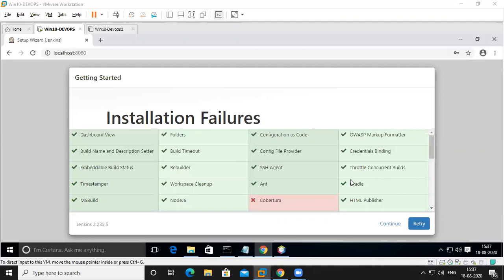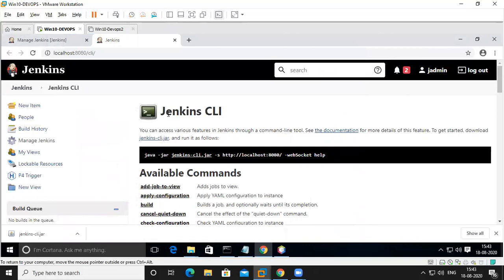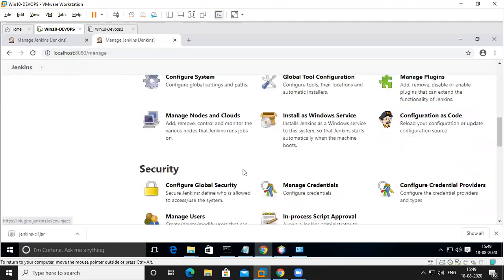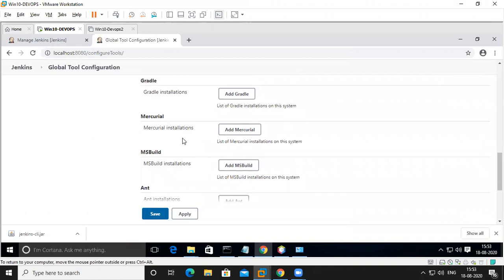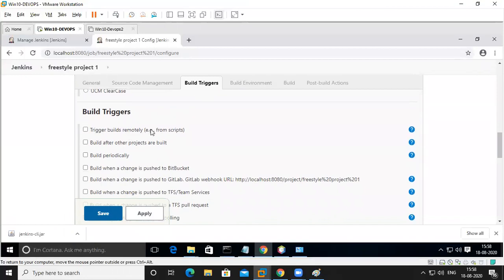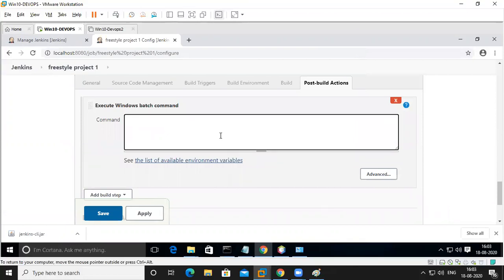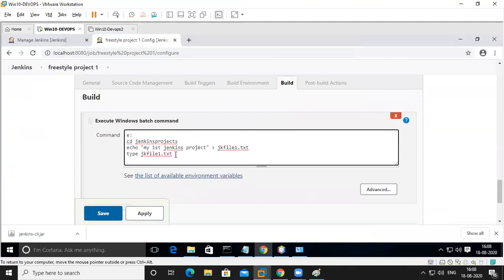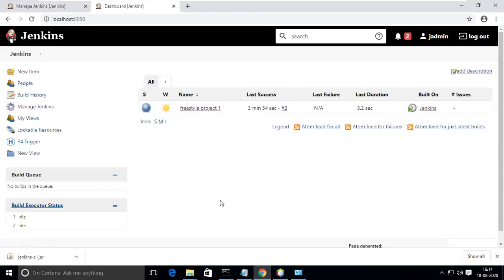2020 08 18 15 37 15 DEVOPS PART3 JENKINS PART2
JENKINS INSTALLATION